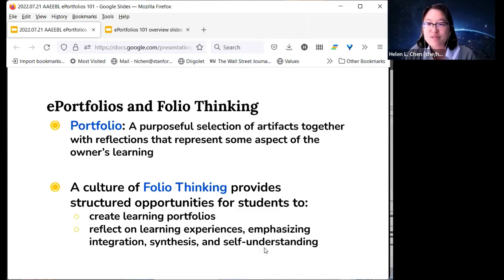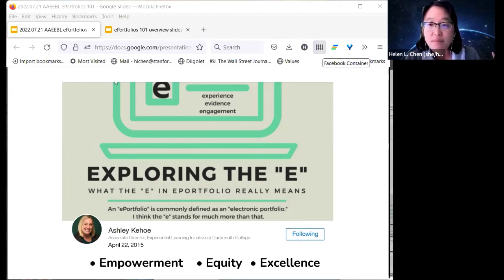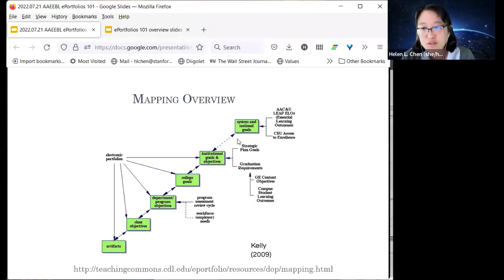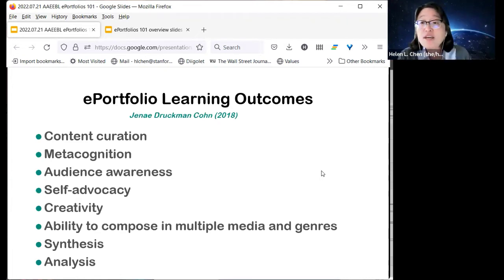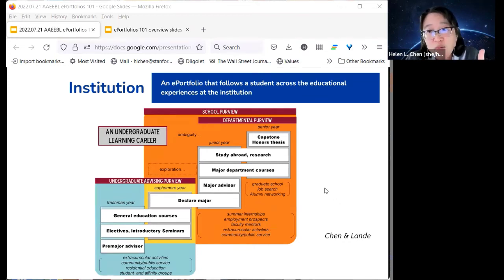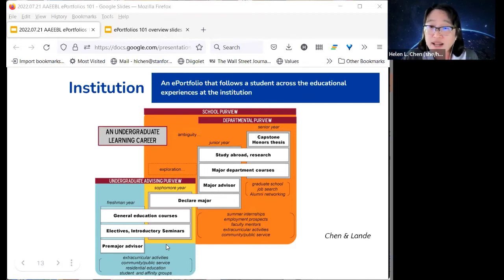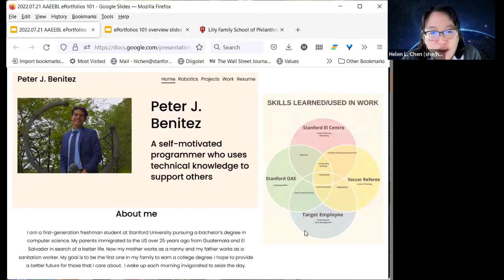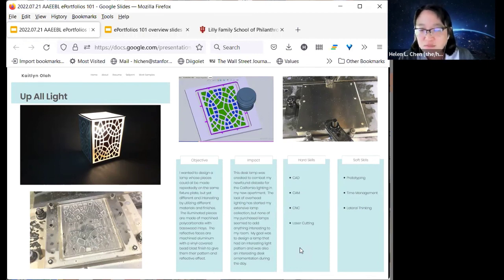Helen L. Chen: ePortfolios 101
Presentation 'ePortfolios 101' by Helen L. Chen (Stanford University) at the online AAEEBL Annual Meeting 2022 on 21 July 2022